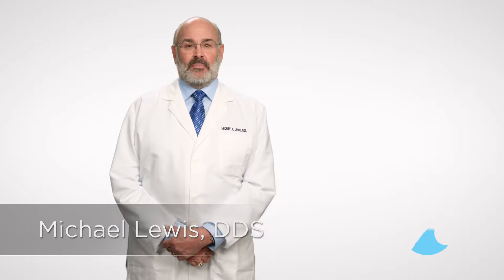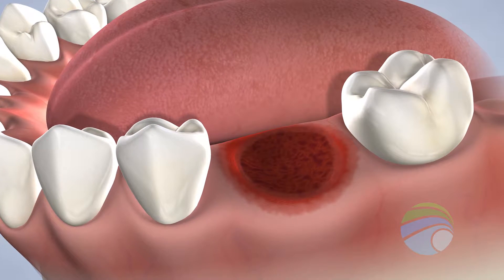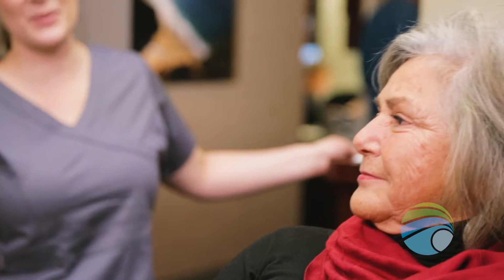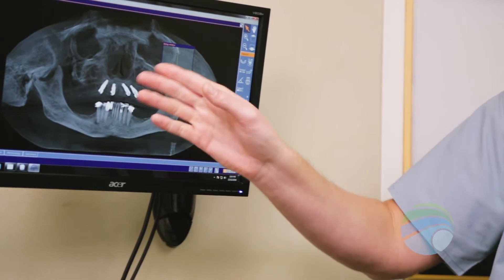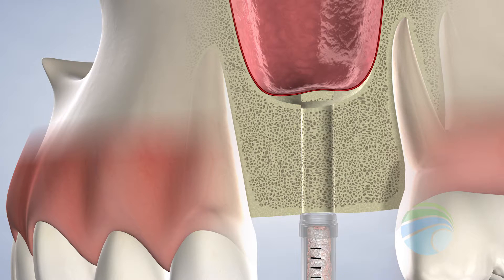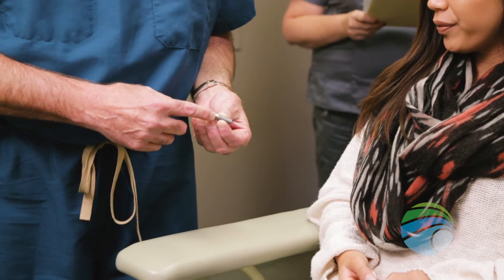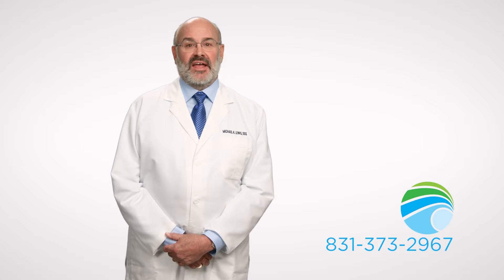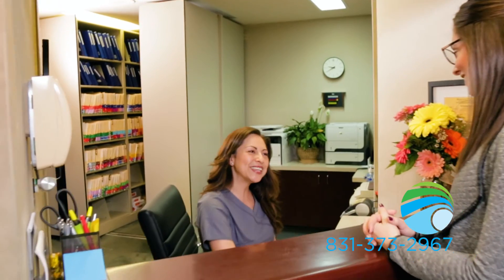Bone Graft/Sinus Lift in Monterey CA: Dr. Lewis | MOSA Oral Maxillofacial & Dental Implant Surgery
At Mosa Oral Maxillofacial & Dental Implant Surgery, we believe that every patient deserves the opportunity to restore their oral health and smile and bone grafting now allows us to do this more effectively than ever before. A bone graft is commonly used to restore missing or lost bone in the jaw which can occur as a result of missing teeth, genetic defects, facial injuries, and other oral health problems. Patients once told that they couldn’t replace missing teeth due to a lack of jaw bone height or width can now have dental implants and other restorations placed following a bone grafting procedure.

After earning his undergraduate degree in biology from UC Irvine, Dr. Lewis first moved to the Bay Area to complete a dental degree at the University of the Pacific School of Dentistry in San Francisco. Following dental school, Dr. Lewis completed a year-long general practice residency at Highland General Hospital in Oakland. After practicing general dentistry for a year and half, Dr. Lewis felt that he was better suited to pursue the surgical side of the specialty and completed his residency in oral and maxillofacial surgery at Valley Medical Center in Fresno, CA. There, he gained experience in the full scope of oral surgery treatment, from routine extractions and dental implant placement to complex corrective jaw surgery and the treatment of TMJ disorders and oral pathologies. Dr. Lewis also maintains privileges at Community Hospital of the Monterey Peninsula.

MOSA Oral Maxillofacial & Dental Implant Surgery
Michael K. Lewis, DDS
Ryan R. Lloyd, DMD

Monterey Office
337 El Dorado Street, Ste 3-A

Salinas Office
770 E Romie Lane, Ste G

Cities Serviced
Monterey | Carmel | Pacific Grove | Salinas | Marina | Seaside | Castroville | Gonzales | Soledad | King City | Hollister | San Juan Bautista